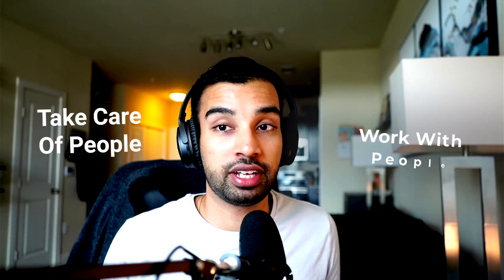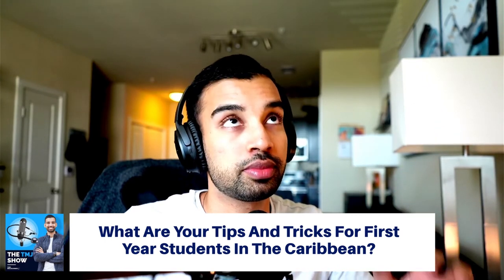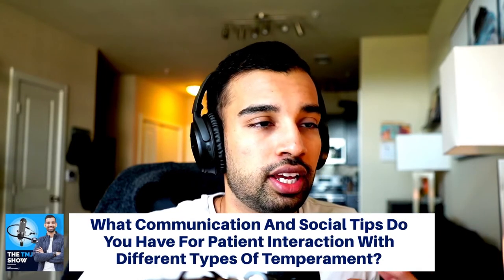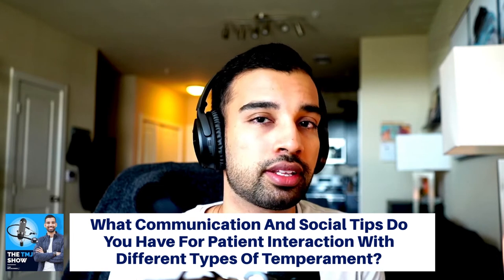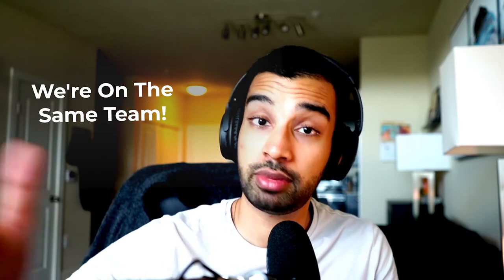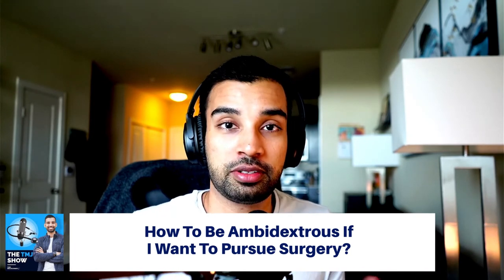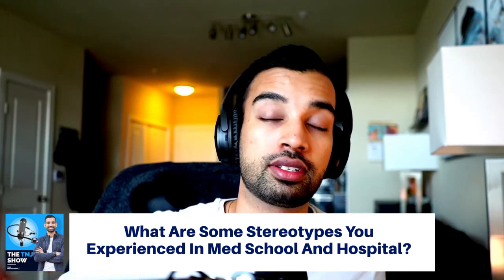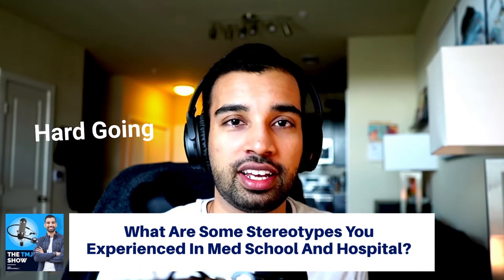Tips And Tricks For First Year Medical Students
Need tips for medical school? First year medical school can be one of the most challenging years in your life. Add to that the pressure of having to complete all your coursework and clinicals while also balancing social life and academics. This video breaks down everything you need to know, from getting into medical school to the tips and tricks for first year medical students.